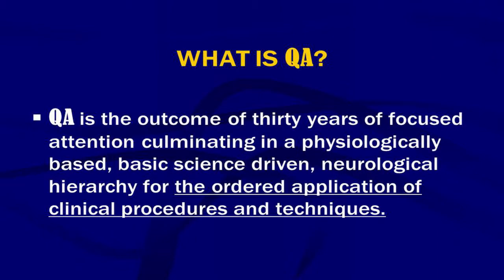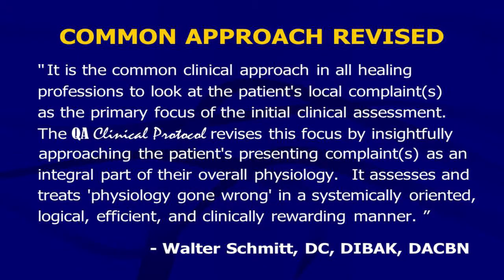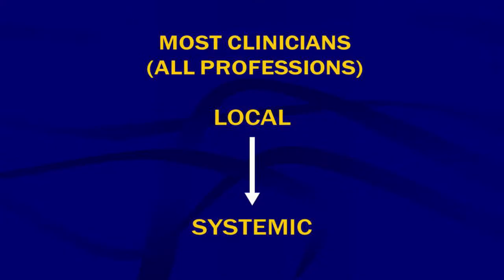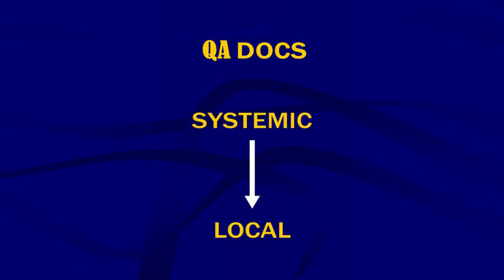Brain On Fire Session 3 Teaser 10 What Is Quintessential Applications?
Wally describes what Quintessential Applications is and how it's unique...